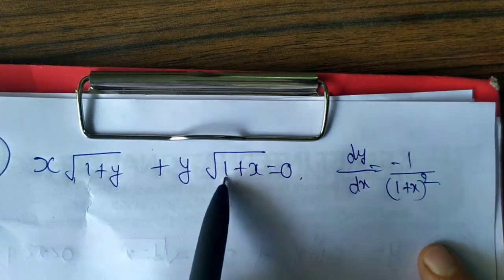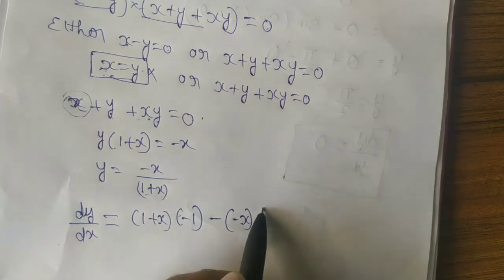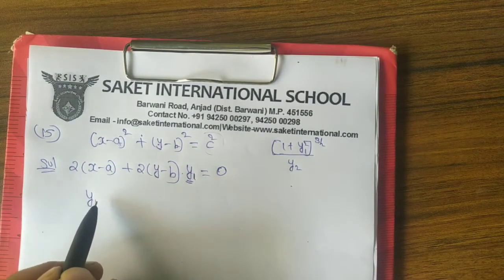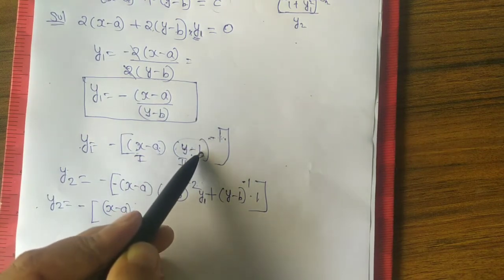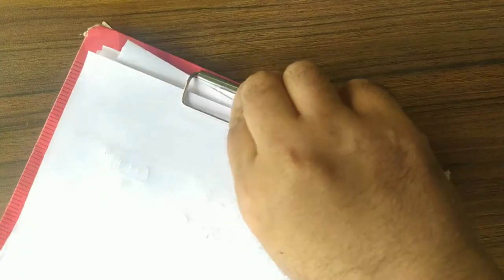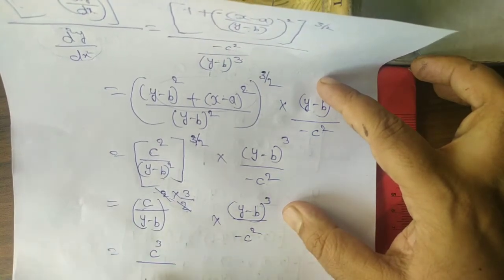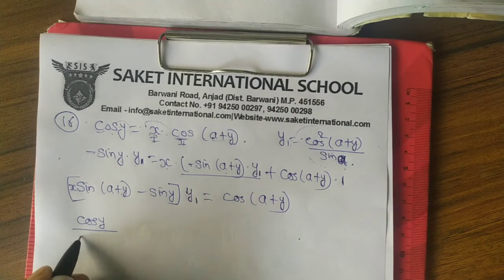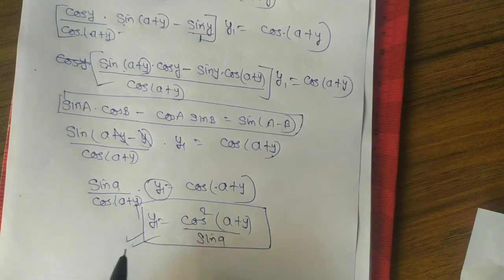Mathematics- CLASS XII CHAPTER 5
MATHEMATICS- CLASS XII- MISCELLANEOUS EXERCISE CHAPTER-5-Q.13-Q.16